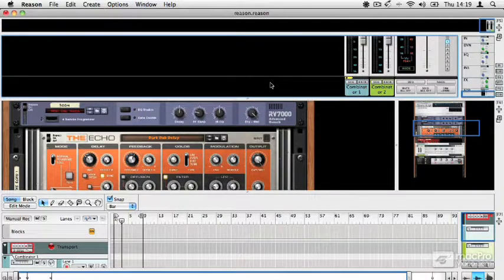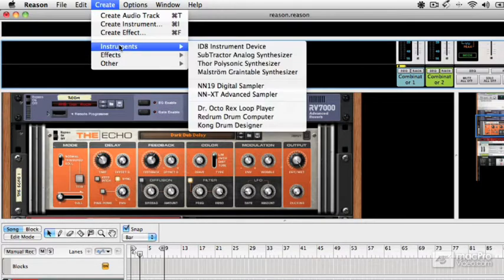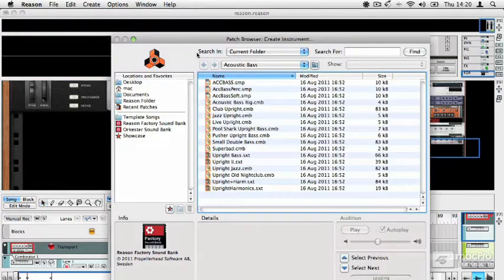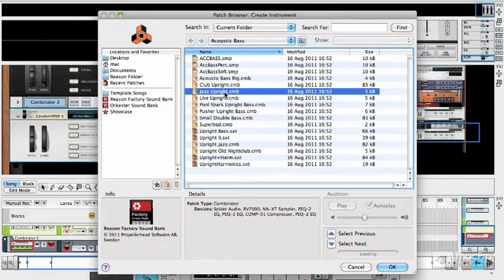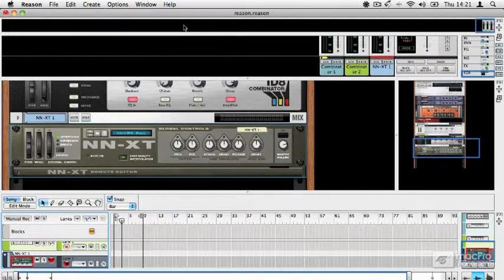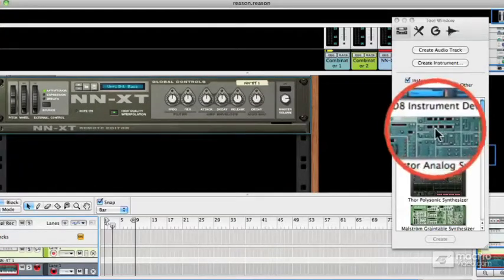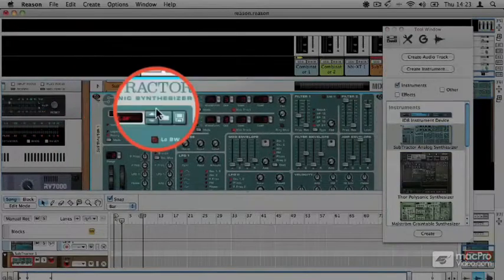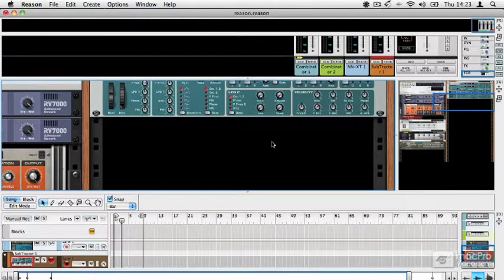Reason 6 102: Reason Fundamentals - 3 Creating Devices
Reason 6 102: Reason Fundamentals by Hollin Jones
Video 3 of 17 for Reason 6 102: Reason Fundamentals

More than any DAW, Reason has its own unique way of getting things done! In this Reason 6 Fundamentals tutorial, MPVs own personal propellor head, Hollin Jones plunges you into Reasons virtual world.

First youll learn all about Reasons GUI and how its windowing system works. Next youll look at the devices and learn the various ways to create them. From there you move behind the Reason Rack to explore its hidden routing features and innovative virtual cabling. And, before you know it, youll start to understand how to connect Reasons diverse devices together so you can create your own sonic masterpieces.

Now its MIDI time. Learn how MIDI flows through this massive DAW and how to use Reasons full-featured sequencer. From there were off to ReGrooving and Blocks. Finally, you land on a section covering Preferences and Sound Banks.

This tutorial is a great foundation for whats to come next in Hollins tutorial series where he explores MIDI, the Instruments, Audio along with Automation and Mixing, in great detail! So start your Reason 6 ride on the right track and learn the fundamentals so that youll be ready to rock as this Reason tutorial story continues to unfold!